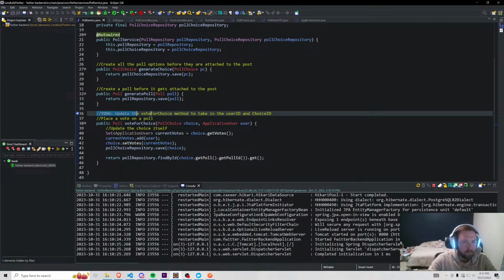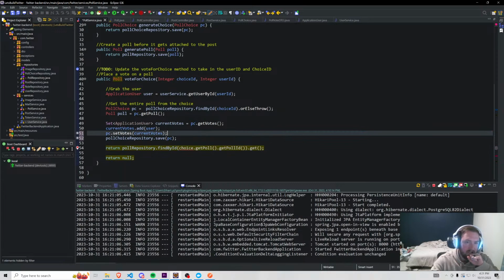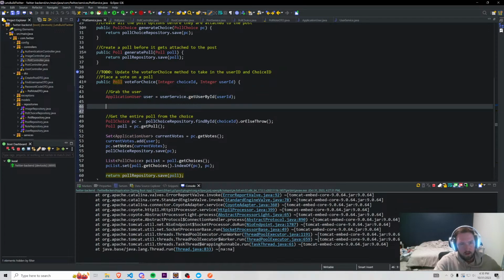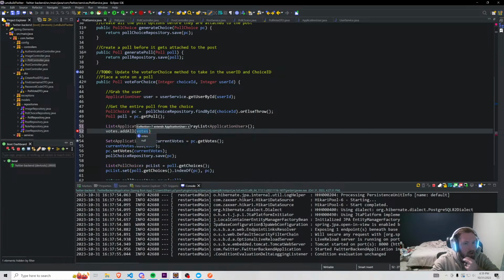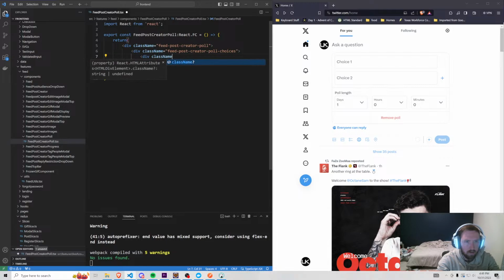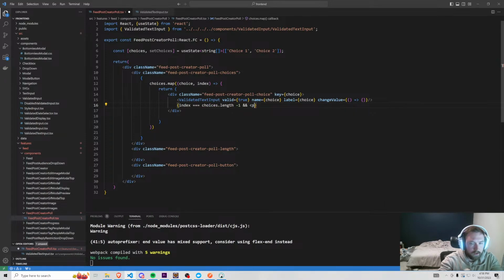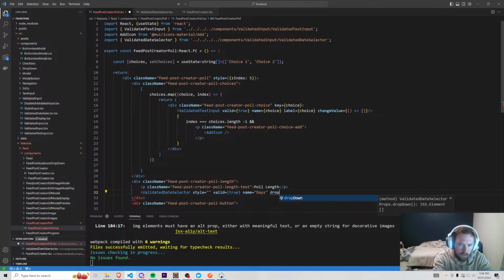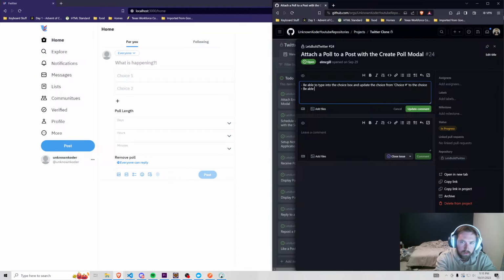Designing the Twitter Clone Live 10/31/2023 || Live Java and ReactJS Development